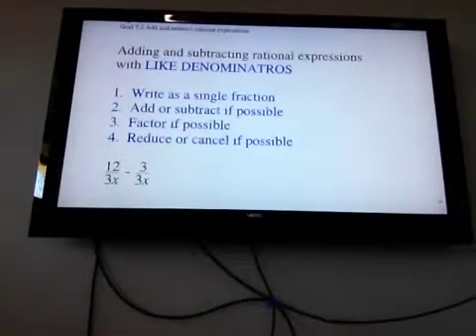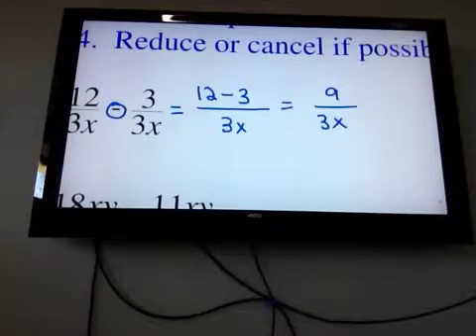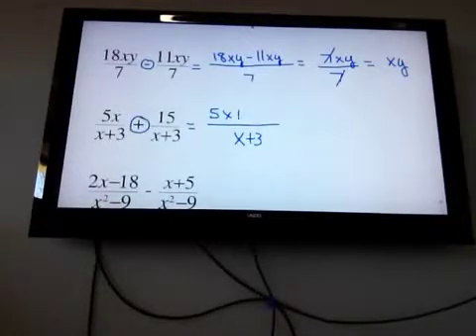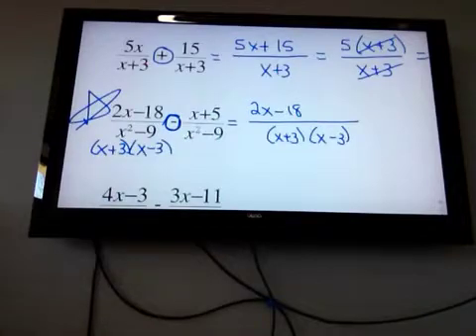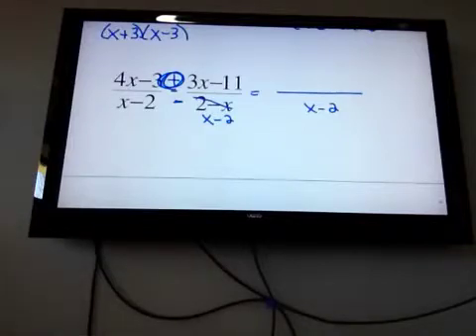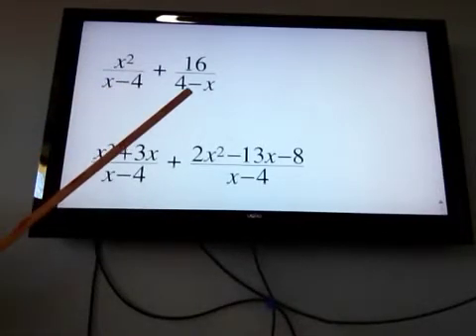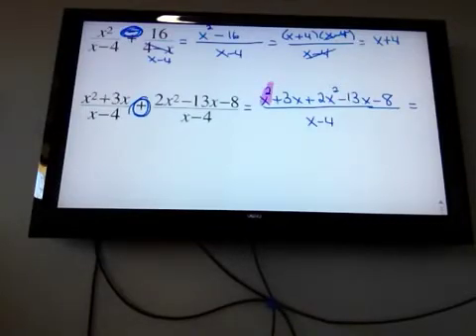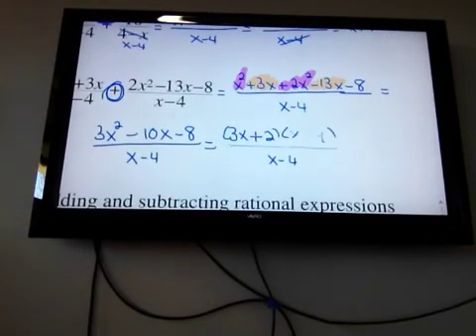Algebra 1 Goal 5.2 (like denominators)